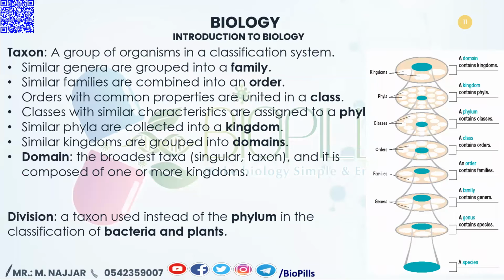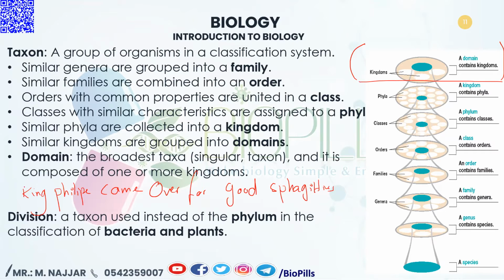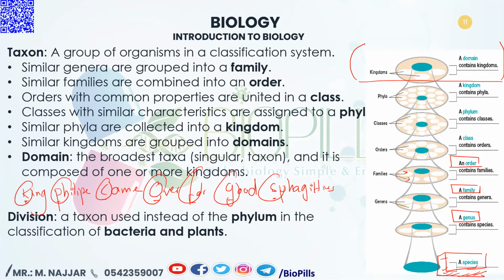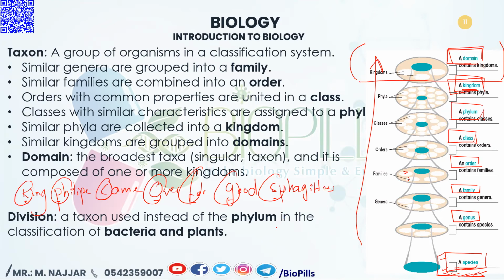TAXONOMY -- SAAT TOPIC 1 INTRODUCTION TO BIOLOGY